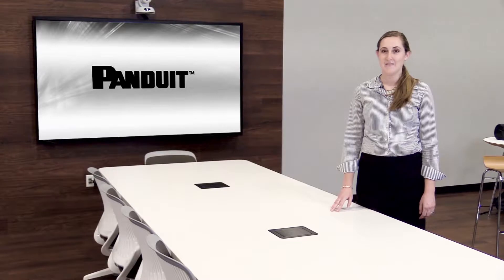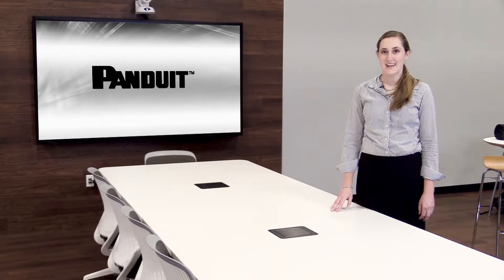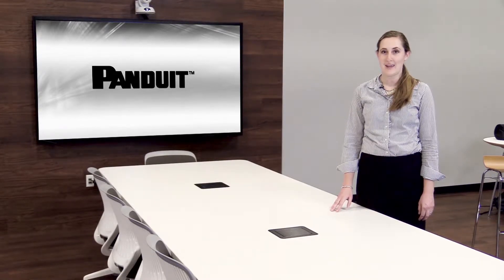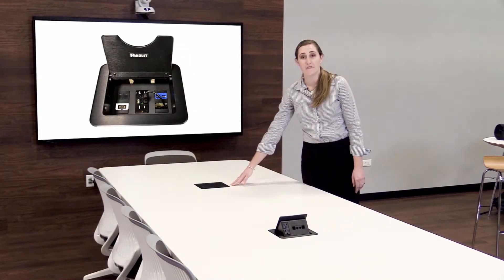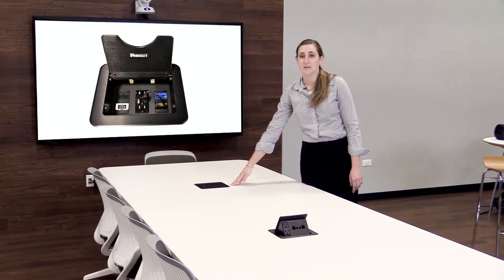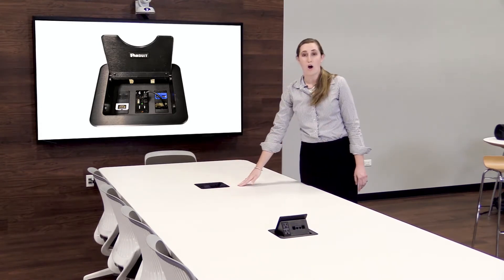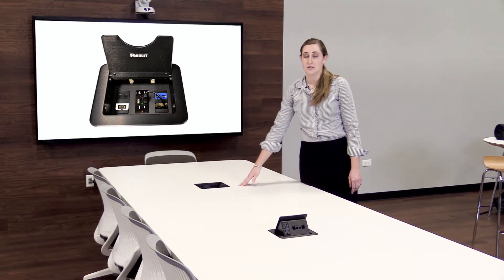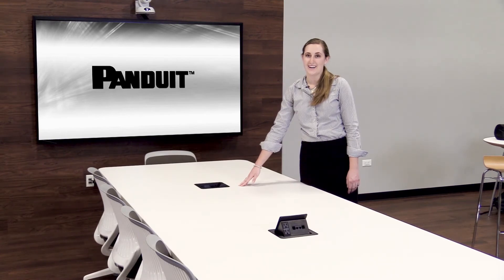Table Boxes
Our Table Boxes come uniquely designed to fit your space with removable faceplates for customization while providing important power features.